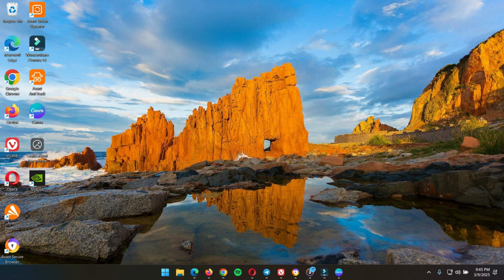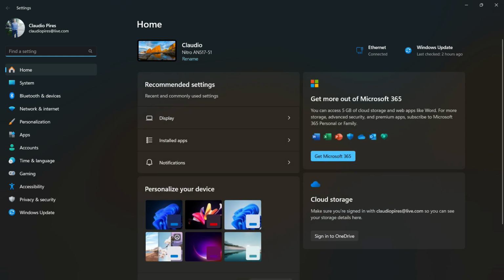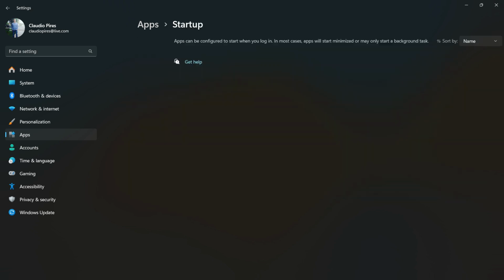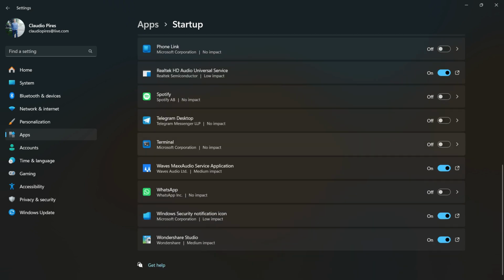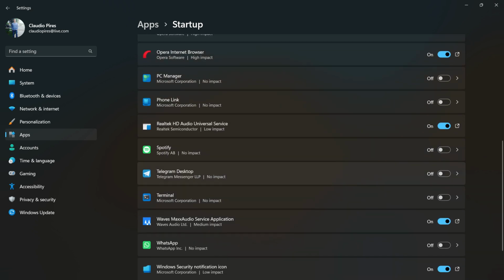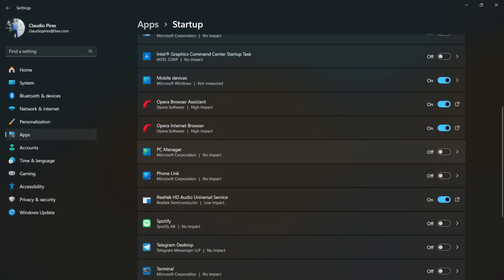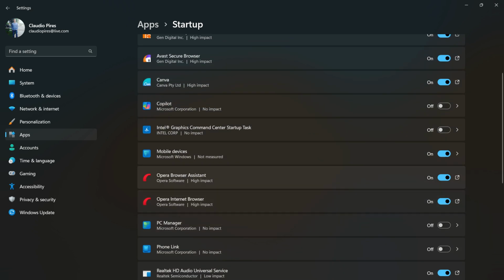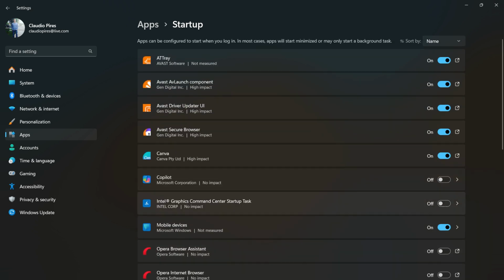How to Make Your Windows Computer Startup Faster? 🚀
Is your Windows PC taking forever to start up? 😩⏳ In this video, I’ll show you easy and effective ways to make your computer boot faster, reduce lag, and improve overall performance! Whether you're using Windows 10, Windows 11, or an older version, these tips will help your PC start up like new! 💨🔥

🔹 How to speed up Windows startup time ⚙️
🔹 Which startup programs you should disable 🚫
🔹 Hidden settings to boost boot speed and performance 🚀
🔹 Tips to make Windows run smoother and faster 🎯

If your PC is slow when turning on, these tricks will drastically improve your boot speed and enhance your Windows experience! 🖥️💡